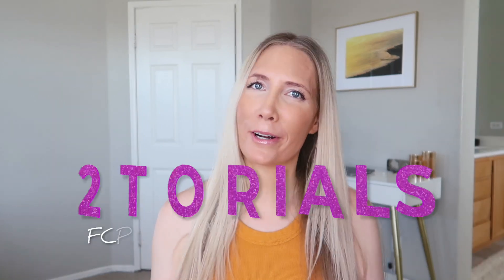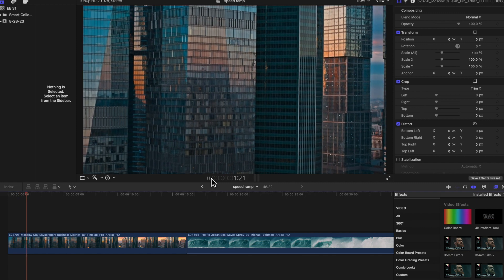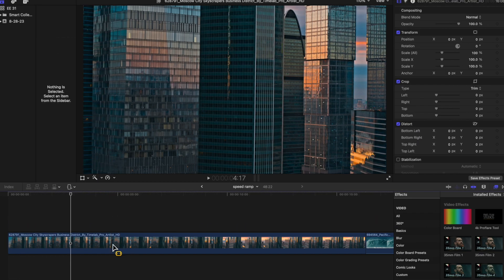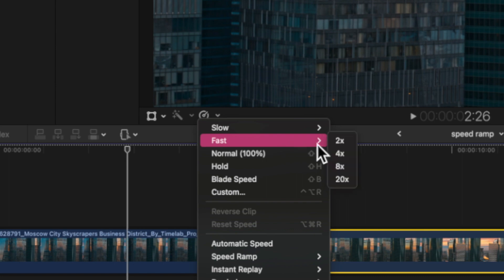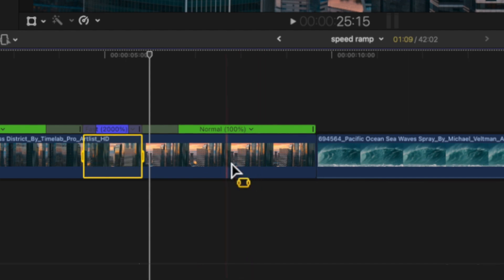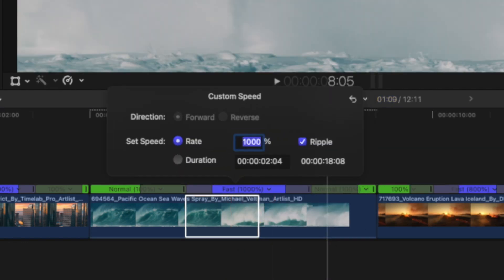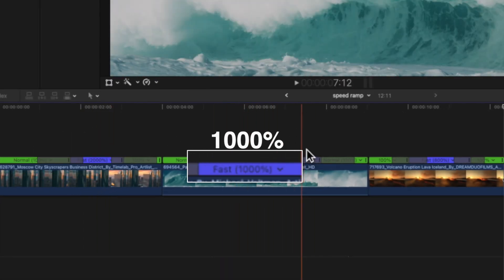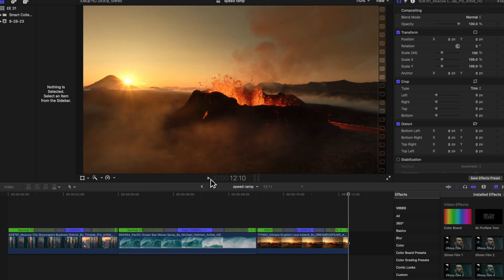🎬 Tutorial: How to Speed Ramp in Final Cut Pro (like Mr. Beast)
Speed ramping is ALL THE RAGE (thanks to Mr. Beast!) and this is the easiest way you can speed ramp and make your b-roll look professional and more interesting in Final Cut Pro. Let's go!